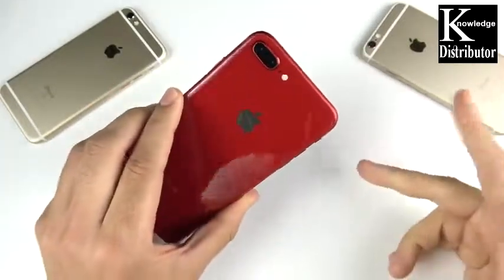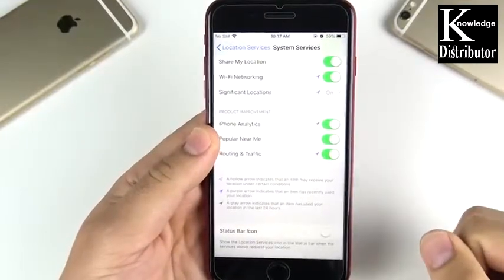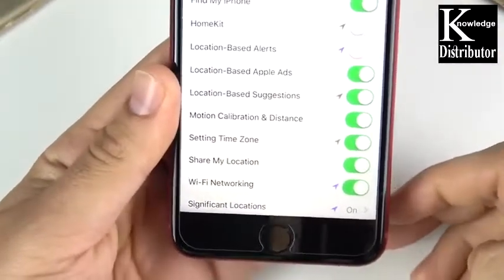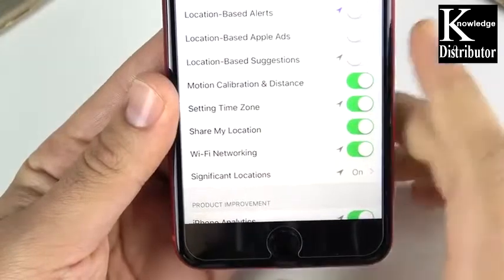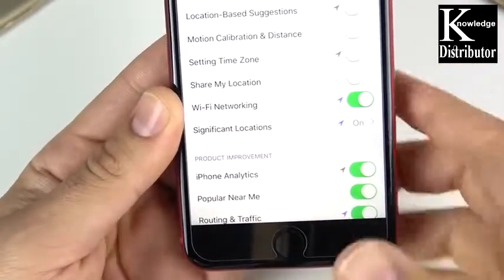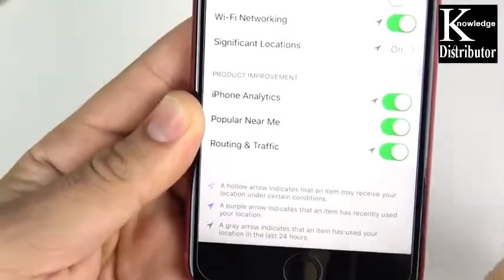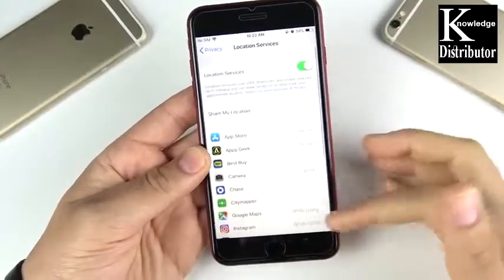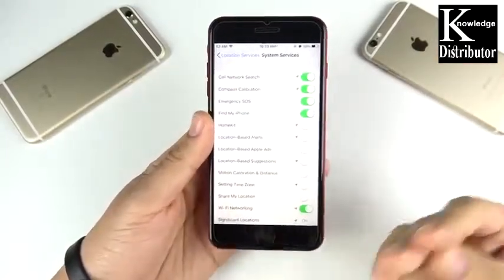Your iPhone Is Secretly Tracking Your Movements 😱😱😠😠